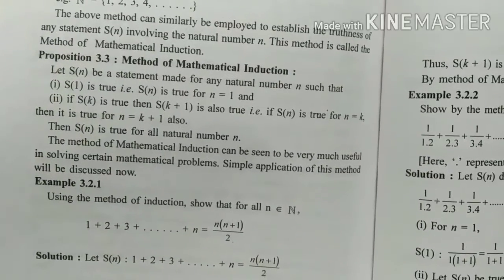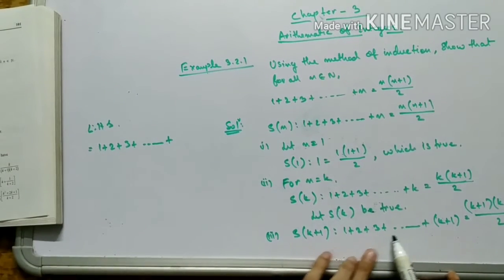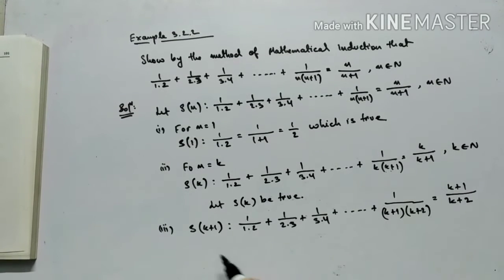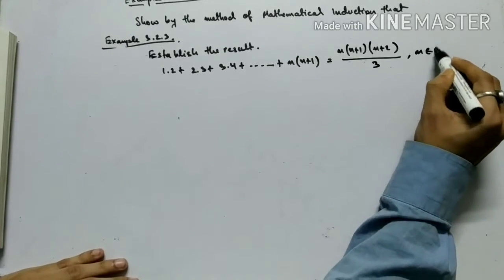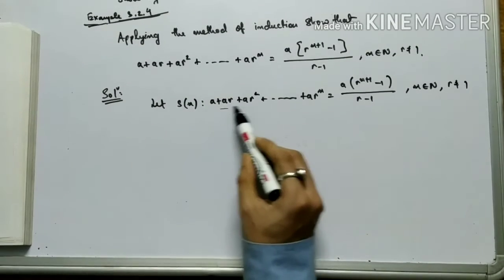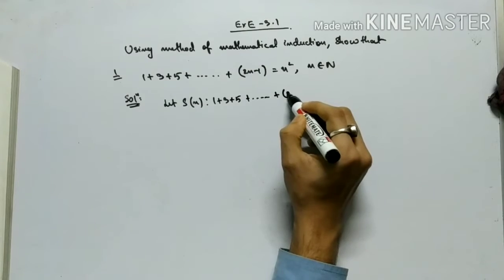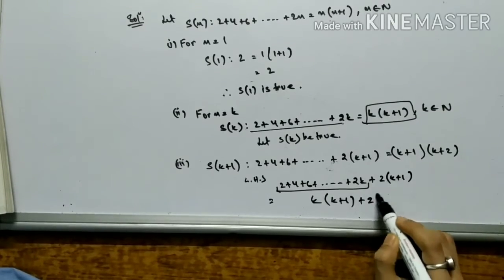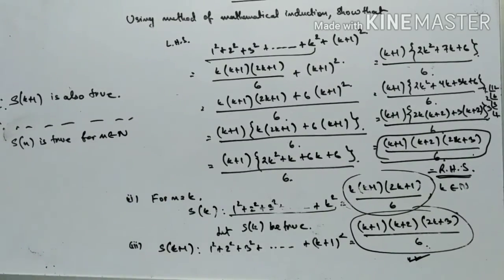Class 10 Adv Maths Arithmetic of Integers Part 1